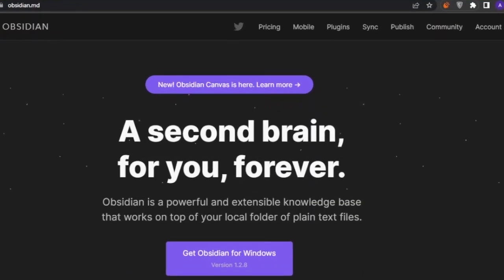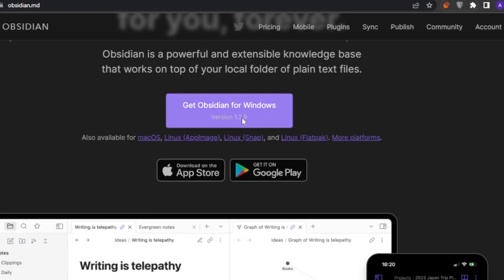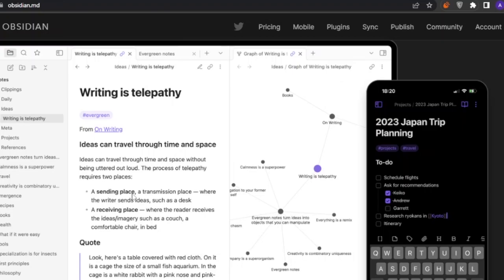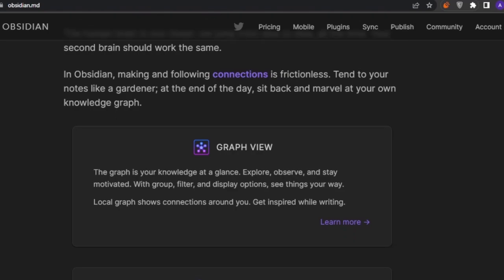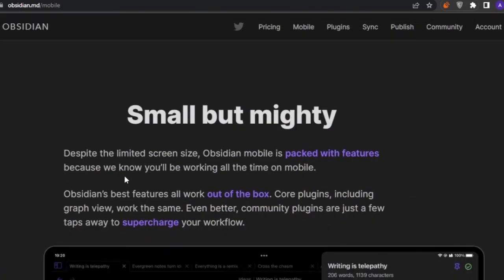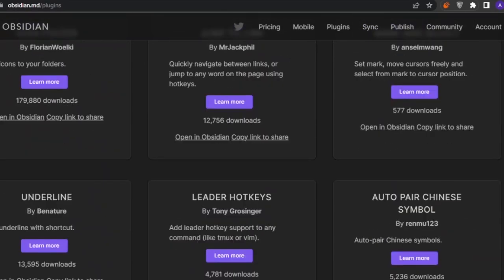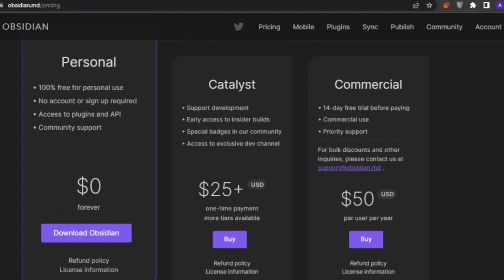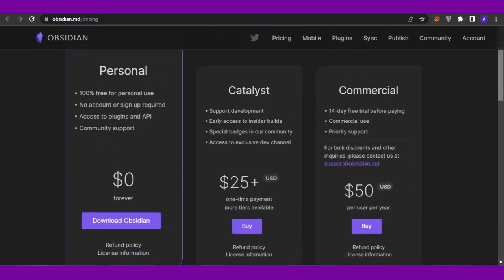Obsidian Tutorial For Beginners | How To Use Obsidian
In this video I will show You Obsidian Tutorial For Beginners. This is super easy to do and only takes a few minutes of your time.